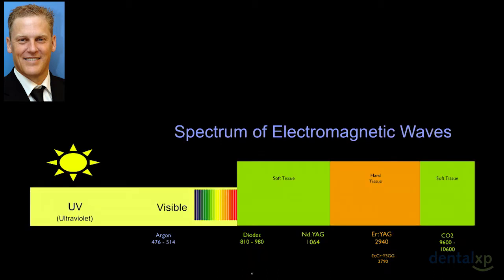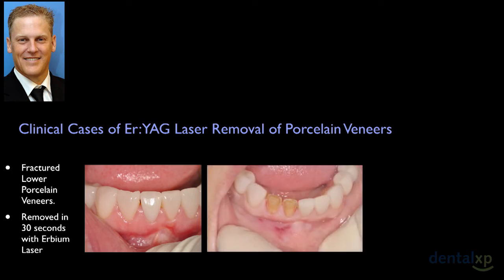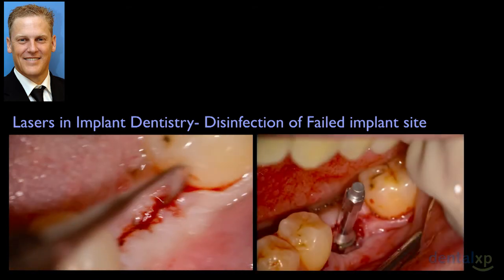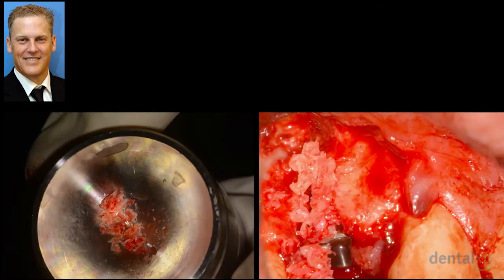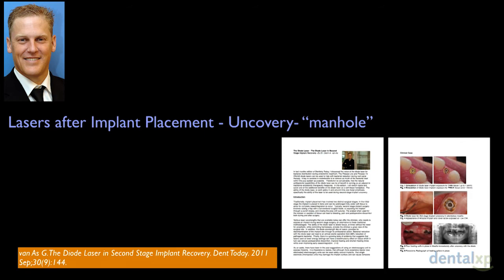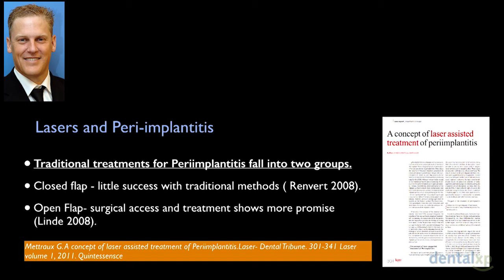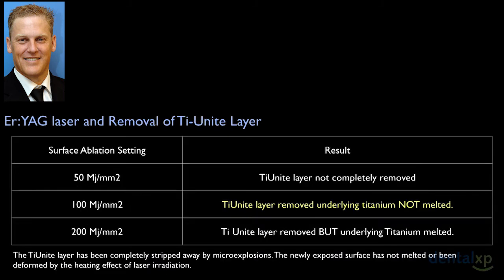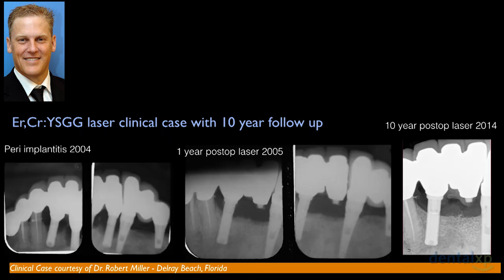Lasers in Contemporary Implant and Restorative Dentistry A Microscopic